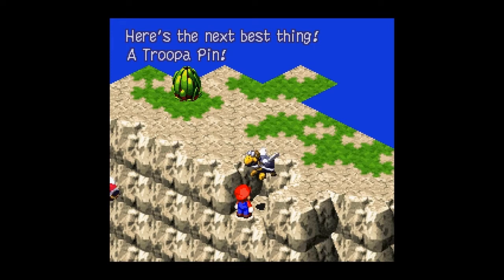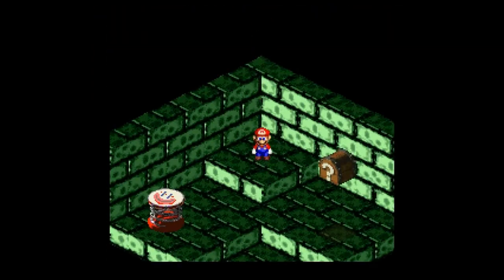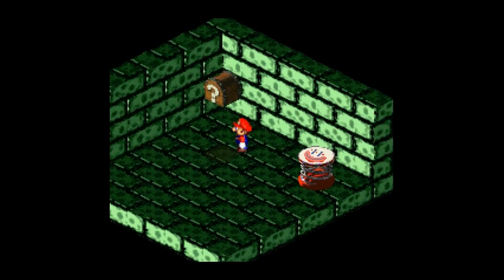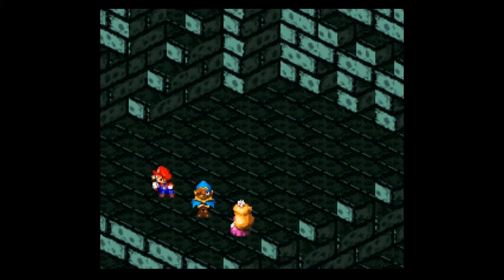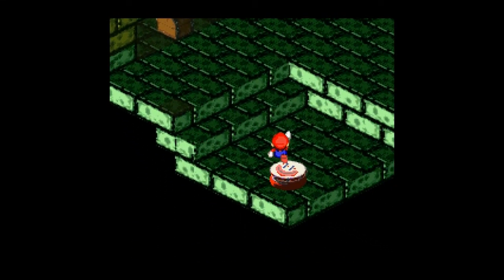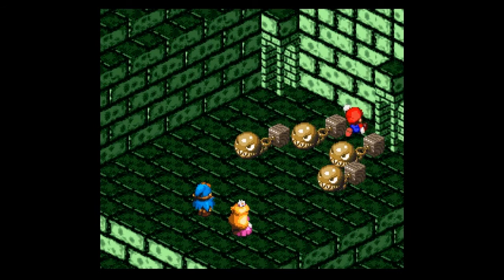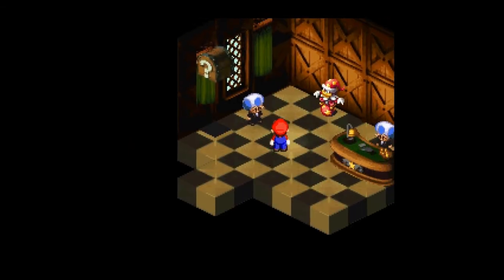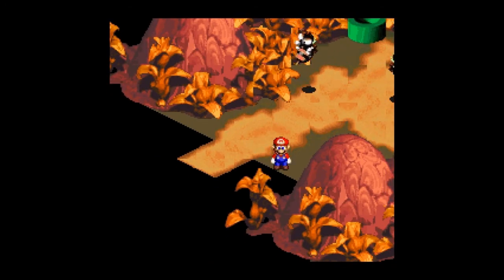Let's Play Super Mario RPG Part 32 - Ring Around the Piranha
In this part, we earn the Troopa Pin through rigorous practice.  Then, we start going through Bean Valley when we come across a circle of Piranha plants, which we must explore, we just must.  Then, I find the secret passage to Grate Guy's Casino.  After losing every single game, I ragequit the Casino.